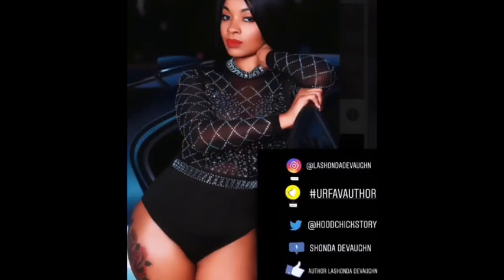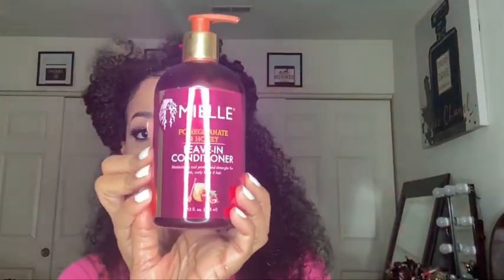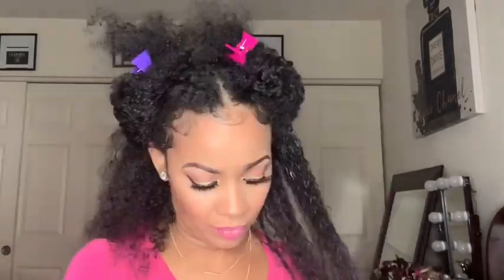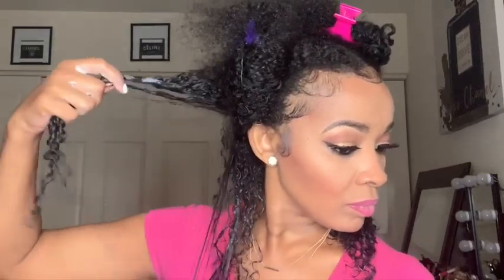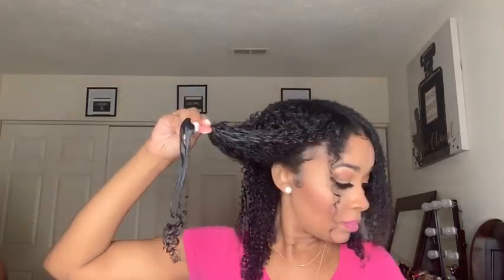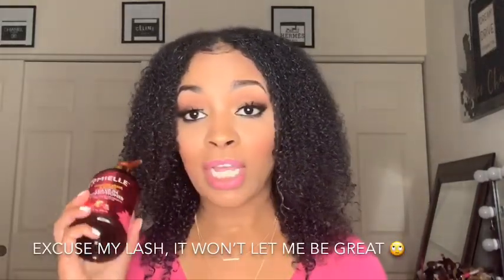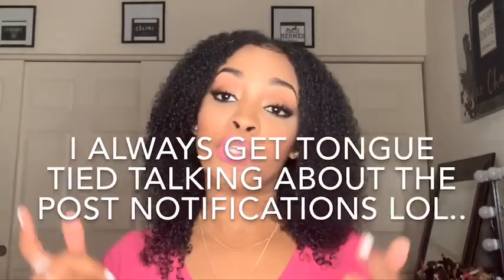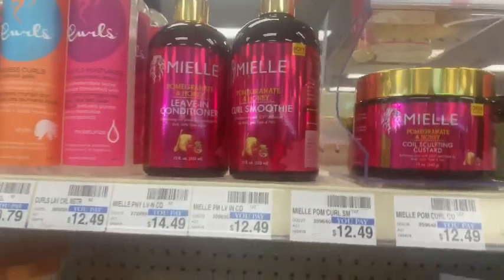I tried MIELLE ORGANICS on my Natural Hair for the first time! Look at my curls!!! 👀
Let me know what y’all think of this wash and go using Mielleorganics Leave in Conditioner and Curl Smoothie on my naturalhair!